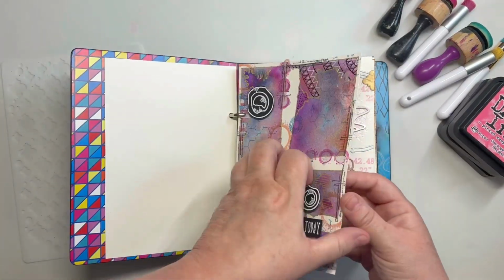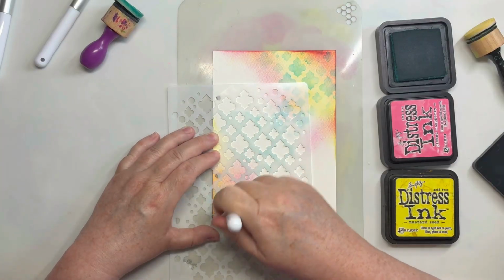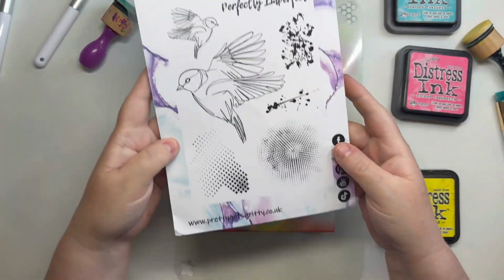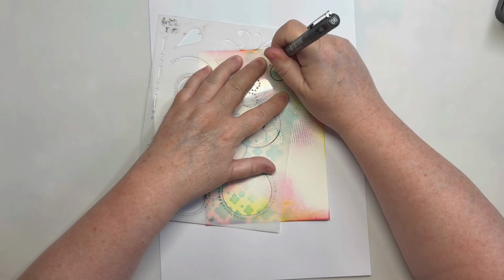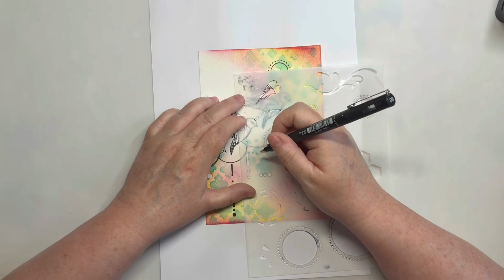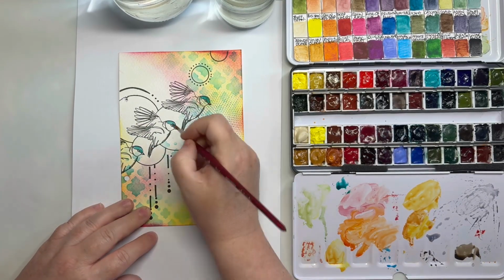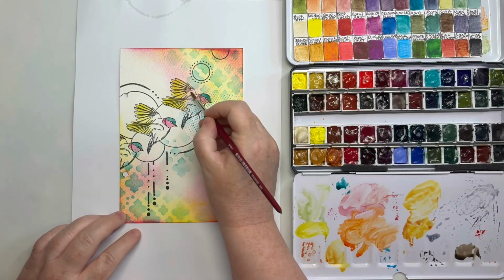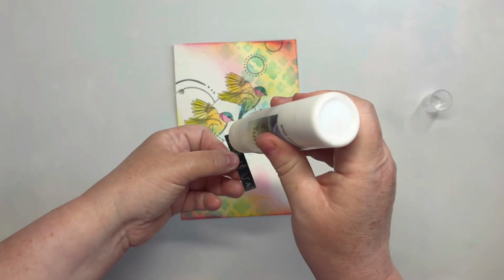Adding Layers in Art Journaling Without Extra Dimension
If you would like to find out more about my membership you can click on the link here:

In this video I am creating layers of ink and watercolour using a combination of stencils and stamps but without any extra dimension.

Products used:
* Art By Marlene Mixed Media Journal
* Distress Ink Pads - Mustard Seed, Picked Raspberry, Peacock Feathers
* Shady Designs Stencil - Moroccan Trellis
* Unipin 0.6 - Black
* Watercolour Paints - Daniel Smith, Qor By Golden, Rosa Gallery
* Tim Holtz Label Stickers - Thoughts

Music and video editing from Wondershare Filmora